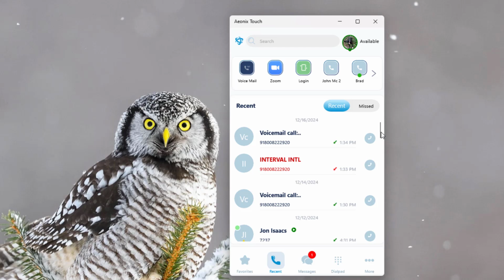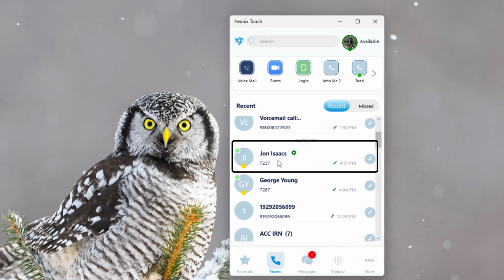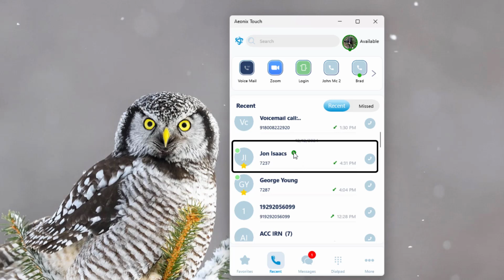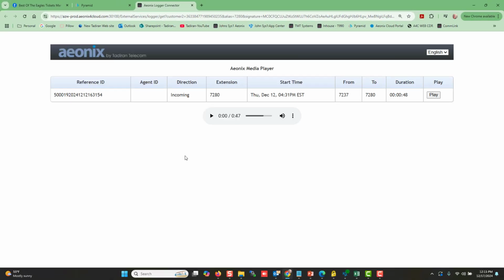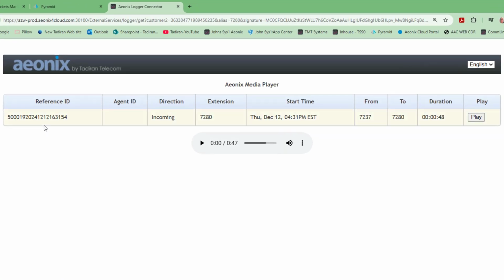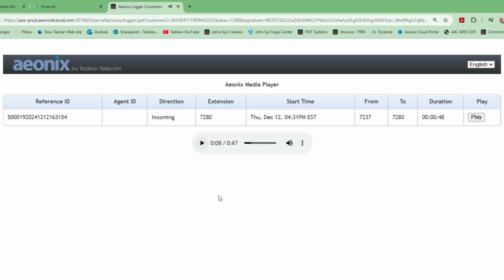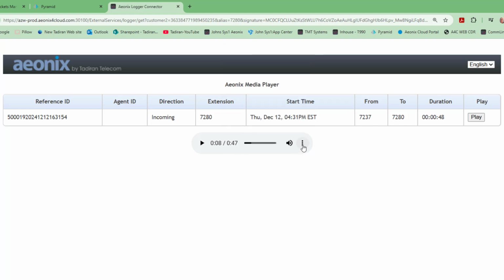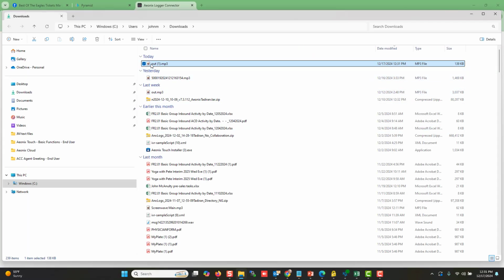How to playback and download a recording using Aeonix Touch End User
This video will show an Aeonix user how to playback and download recordings using the Aeonix Touch client.